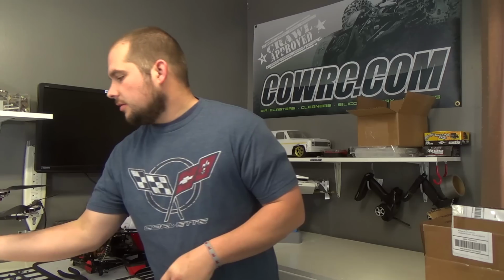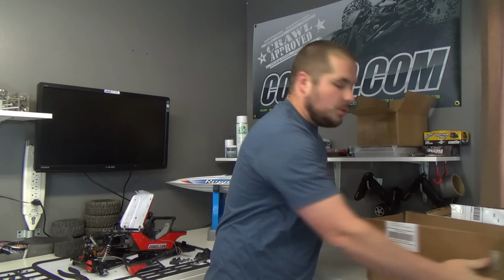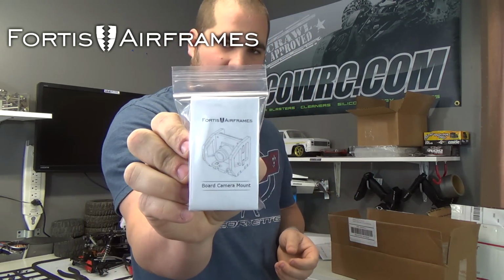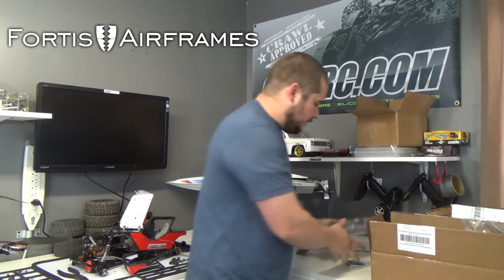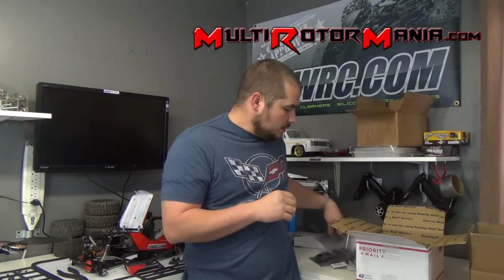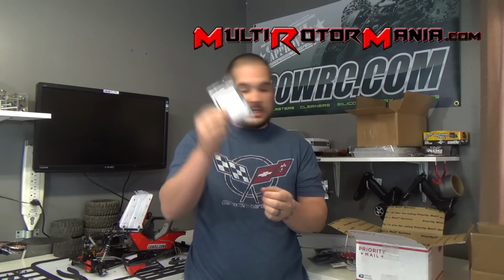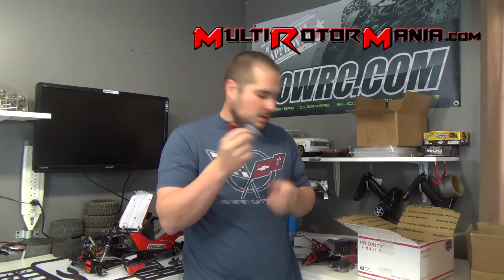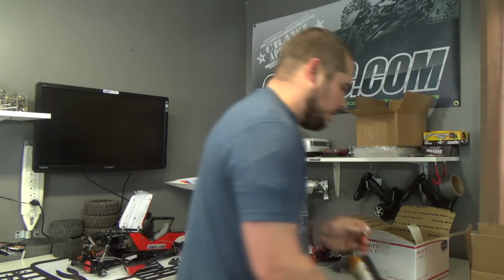Scale Adventures Tricopter Drone Build Part 1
Big thank you to Fortis AirFrames and Multirotormania.com for sponsoring this build!!   Scale adventures is Building a Tricopter to introduce you to the world of Drones!  In this opening video I go over what we are building and What all we have to work with!

MultiRotorMania will hook you up with EVERYTHING you need to build a multirotor drone!